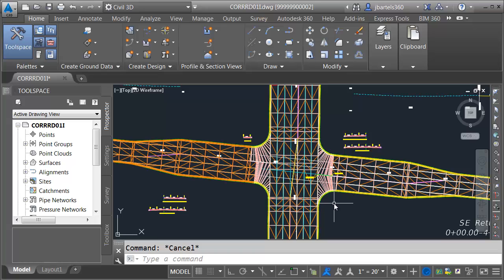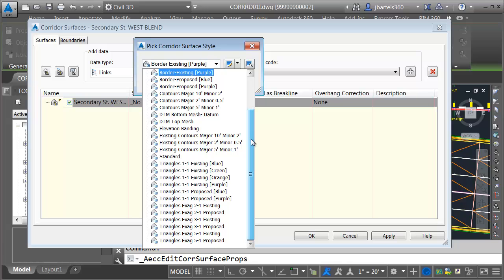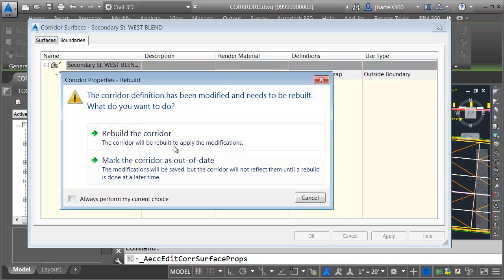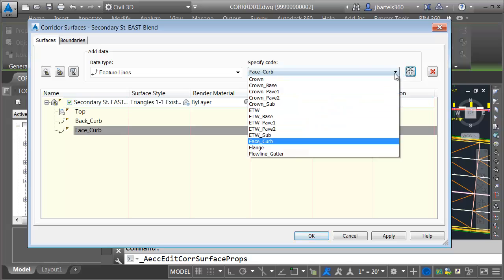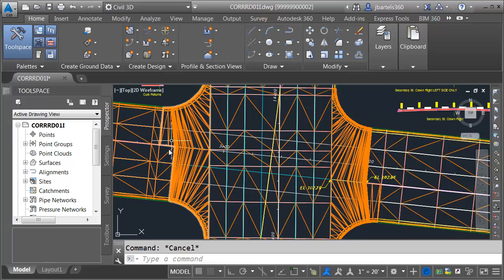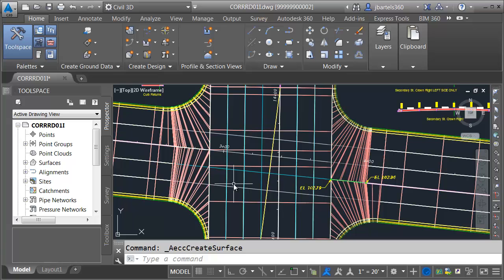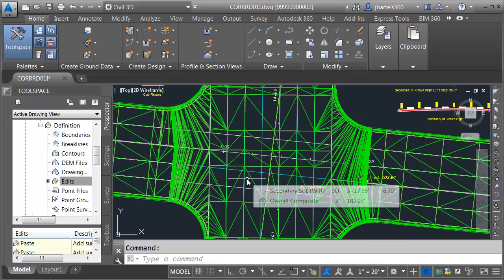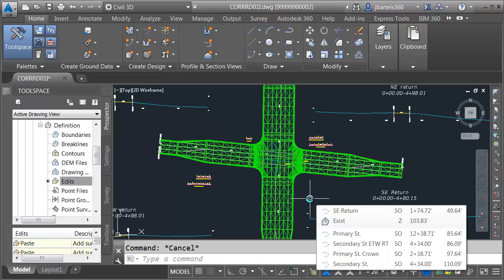Roadway Designers Intersection - Advanced Pt.10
Composite Surface